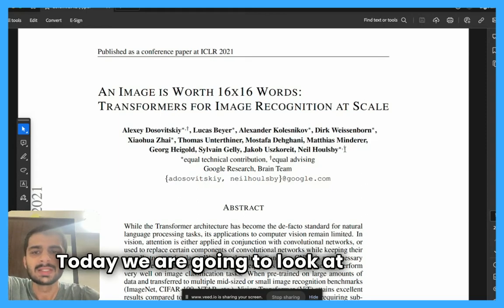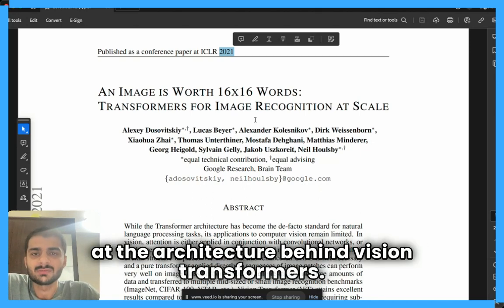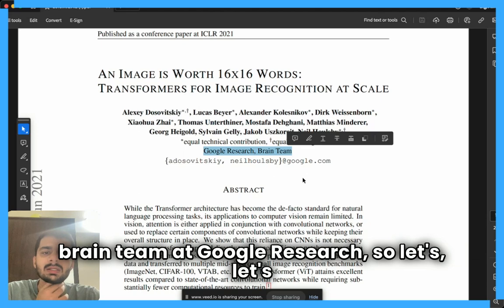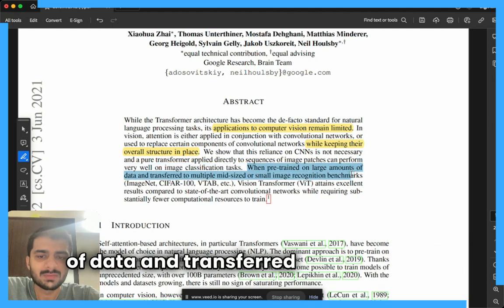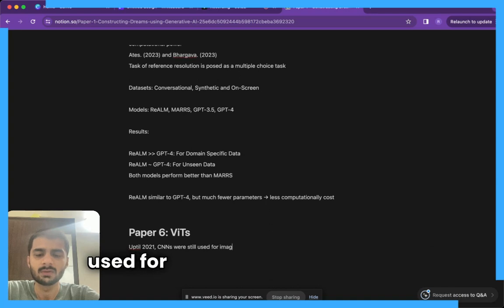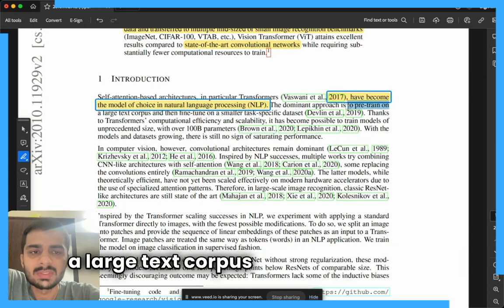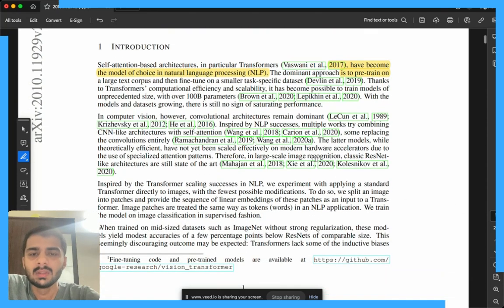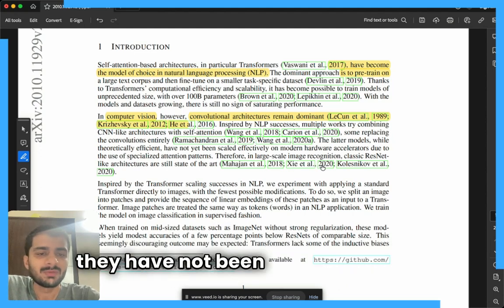AI Researcher Bootcamp Session 6: Vision Transformer Basics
Welcome to Session 6 of the AI Researcher Bootcamp. In this session, we will be going through the paper titled "An Image is Worth a Thousand Words". This paper introduced Vision Transformers, which applied Transformers for image recognition tasks eliminating the need of using CNNs.

As always, I have gone through the paper by assuming very little prior knowledge of the subject, so it should be a fun read!

The AI Research Bootcamp is designed for everyone who is at a beginner level in the field of artificial intelligence and wants to publish research articles. You will understand how a researcher reads a paper, performs comprehensive literature review and identifies gaps in the literature. This bootcamp is inspired from my own research journey spanning 5 years at IIT Madras and Purdue, USA where I published more than 12 research articles in prestigious international journals.